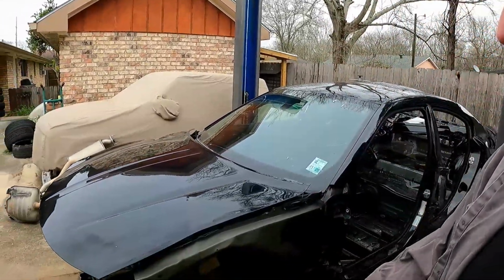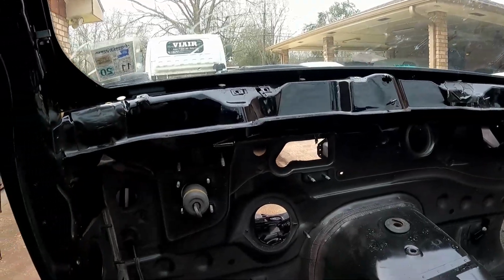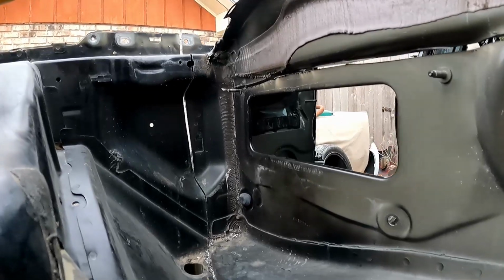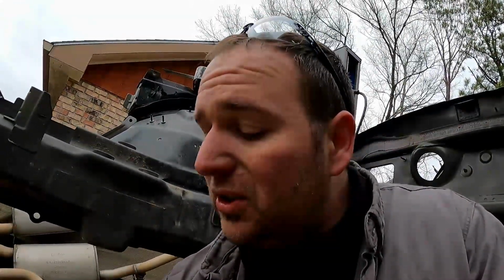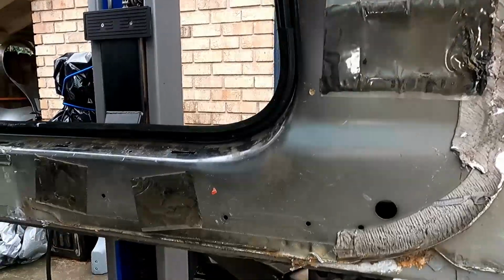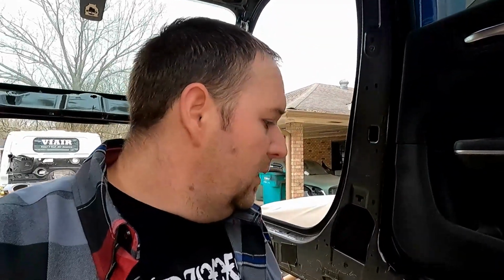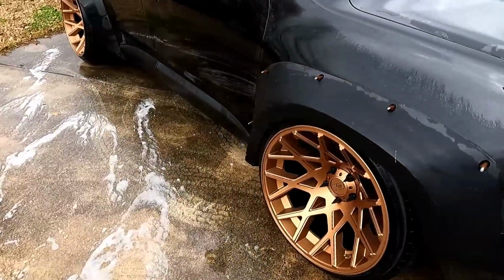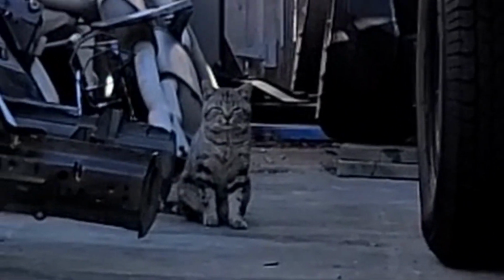HEMI SWAP Jeep Renegade pt.7 Parts Car Gets Chopped Up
In this part of the 5.7L HEMI SWAP for my Jeep Renegade, I'm chopping up the parts car for every last usable piece, and getting ready to start tearing apart the Jeep.

IF you haven't watched the previous videos:
I bought a wrecked 2016 Dodge Charger R/T with the 5.7L Hemi from Copart, and I've been taking it apart in order to swap the entire drivetrain into my 2015 Jeep Renegade.